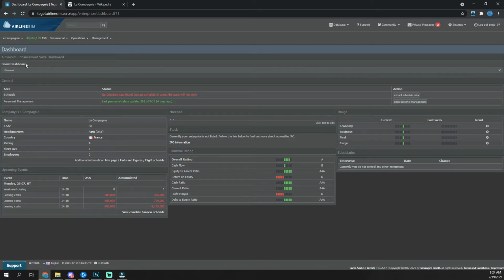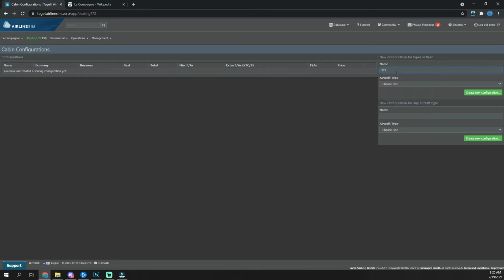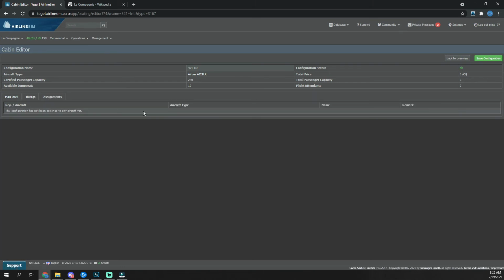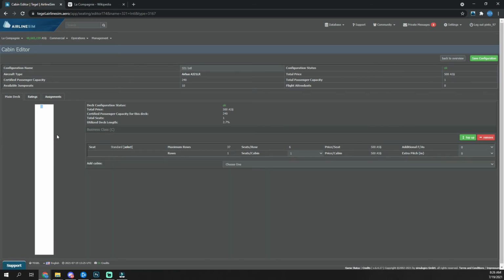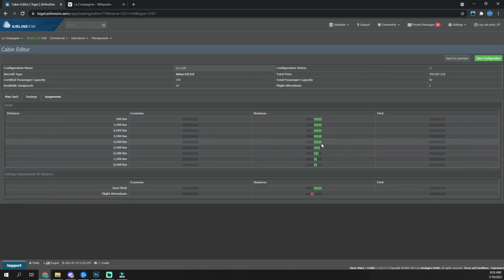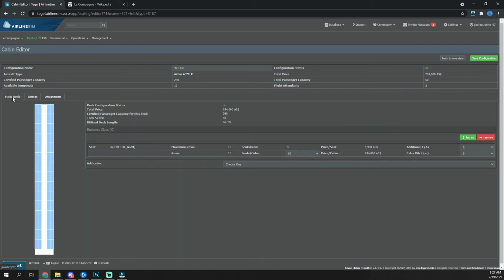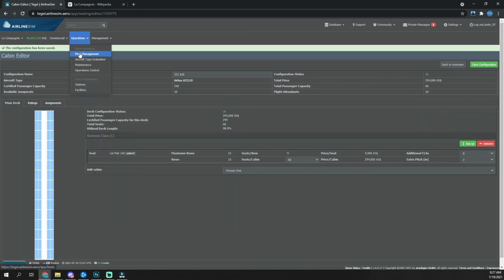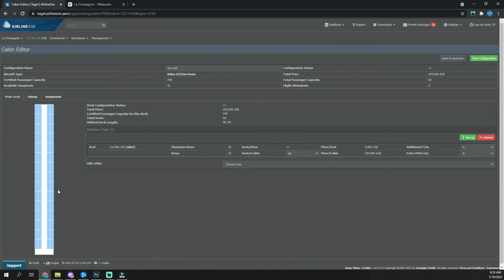Cabin Configurations | EP. 4 Airlinesim Handbook Shorts